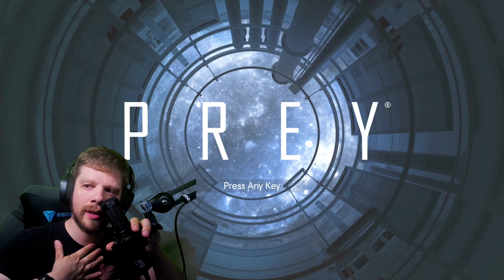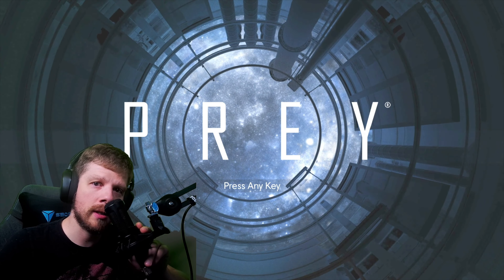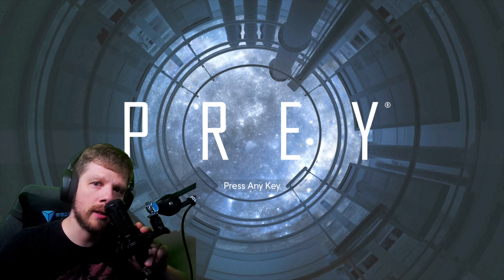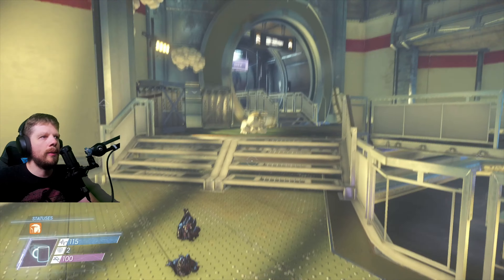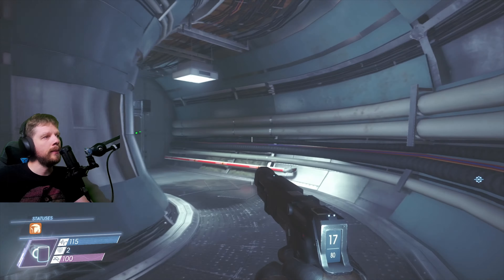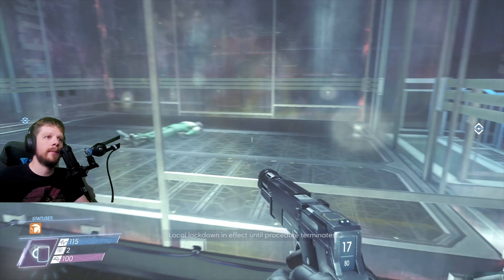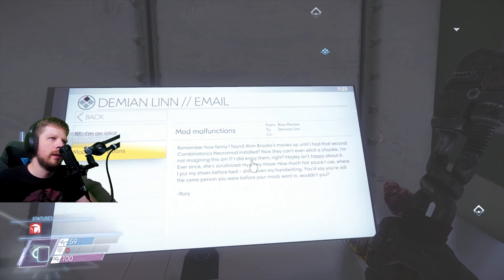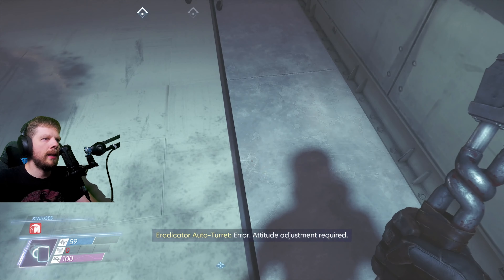IS THAT WALTON GOGGINS?! | Prey #8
Did I make a lot of progress through Talos 1 in this episode? No
Did I correctly identify the voice actor of a character that I assume will be in the game for a total of 45 seconds? KIND OF